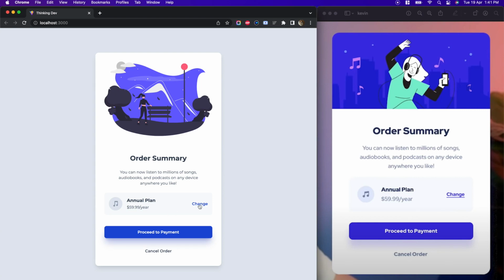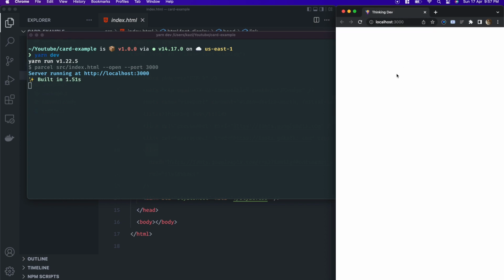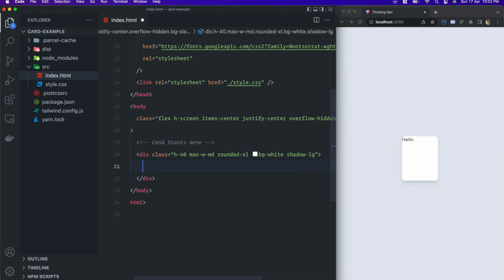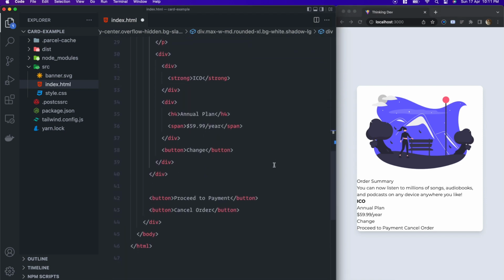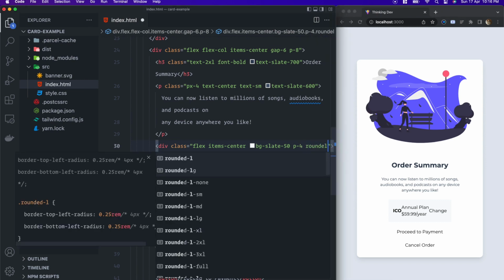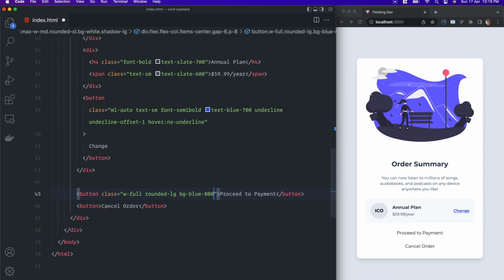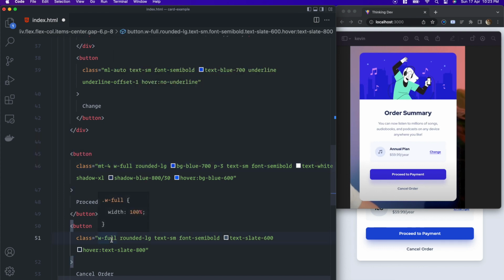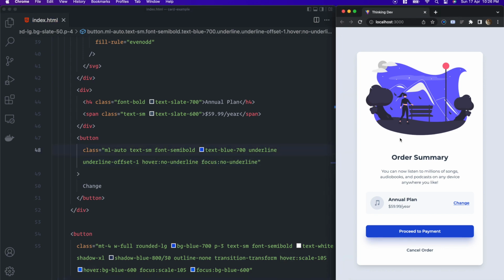Awesome Card Design with a Transition Trick - Do It With TailwindCSS 🔥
The inspiration for this video comes from Kevin Powell who's a great mentor and it is really interesting how he creates beautiful UI in his Videos.

Being a big fan of Tailwind CSS, I always thought about how I would make those designs in Tailwind CSS.

This video talks about how we can make the same card using Tailwind and what could be the approach.

In this series, we will tackle more of these similar topics in the future.